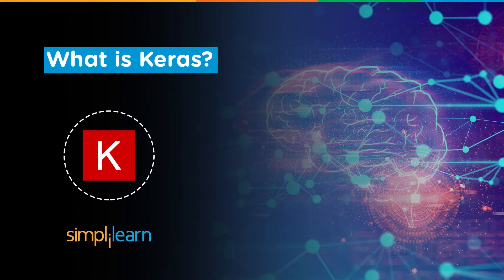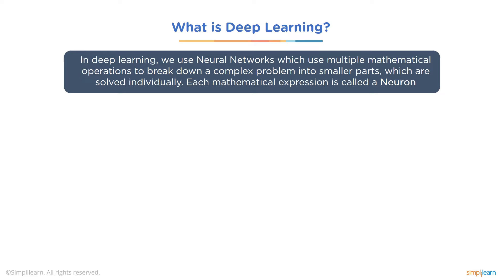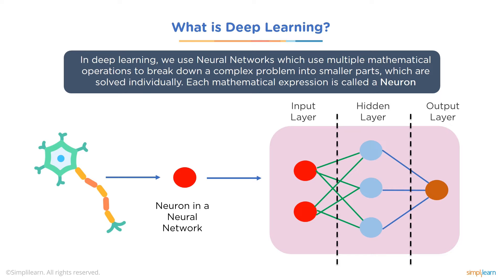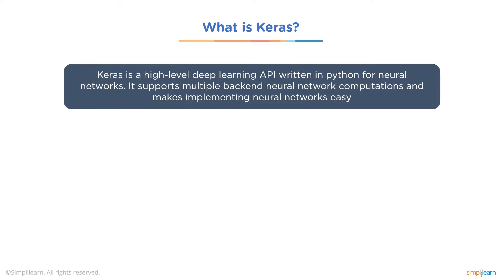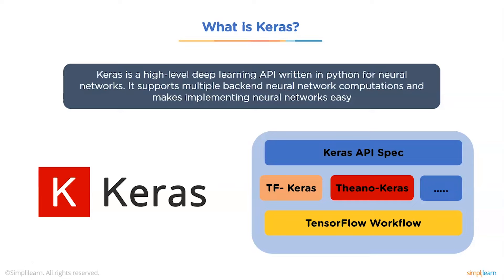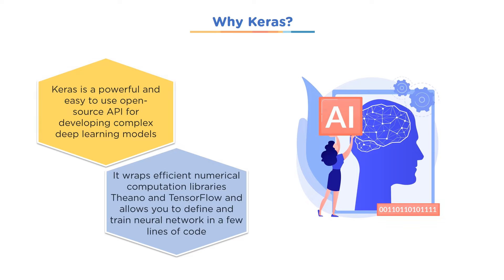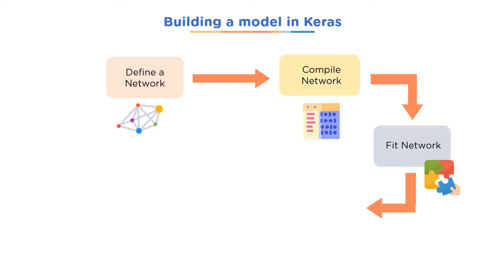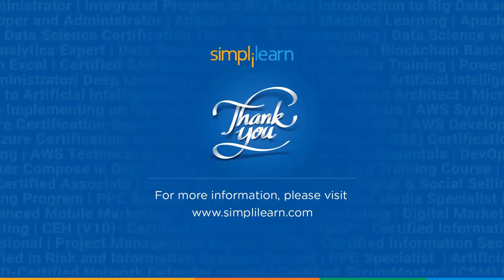What Is Keras? | What Is Keras In Deep Learning | Keras Tutorial For Beginners | Simplilearn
🔥IITK - Professional Certificate Course in Generative AI and Machine Learning (India Only)
🔥IITG - Professional Certificate Program in Generative AI and Machine Learning (India Only)

This video on What is Keras will help you understand the basics of a top deep learning library used in data science. You will learn the features of Keras, followed by how Keras performs operations. Finally, we'll look at the applications of Keras.

00:00:00 What is Deep Learning
00:03:34 What is Keras
00:06:33 Why Keras
00:07:41 Building a Model in Keras
00:08:38 Uses of Keras

✅ Key Features
- 3 Capstones and 25+ Projects with industry data sets from Twitter, Uber, Mercedes Benz, and many more

✅ Skills Covered
- ChatGPT
- Generative AI
- Explainable AI
- Generative Modeling
- Statistics
- Python
- Supervised Learning
- Unsupervised Learning
- NLP
- Neural Networks
- Computer Vision

🔥Professional Certificate Course In AI And Machine Learning by IIT Kanpur (India Only)